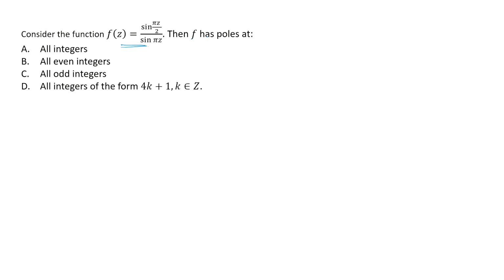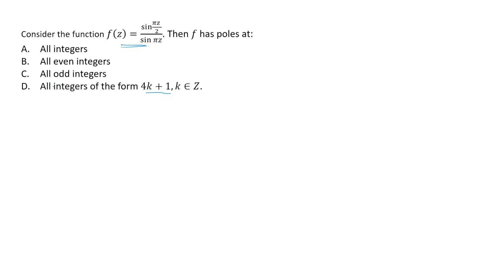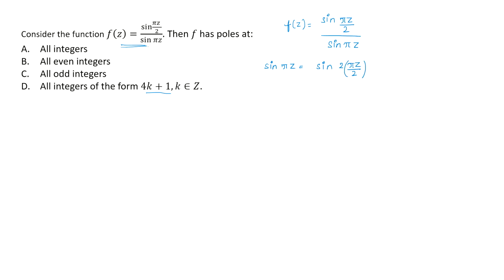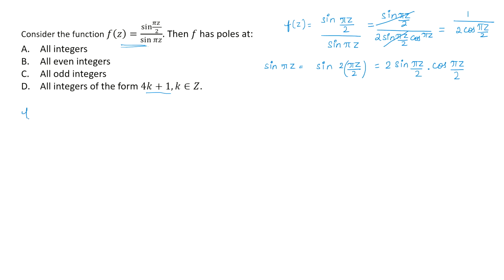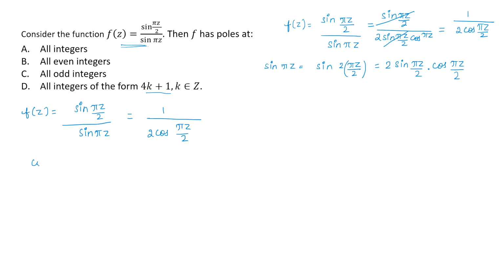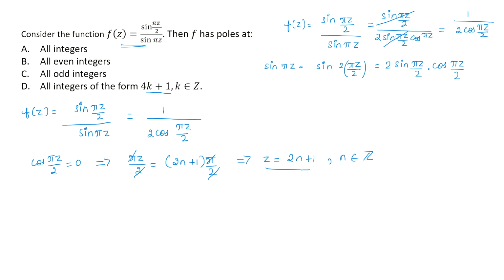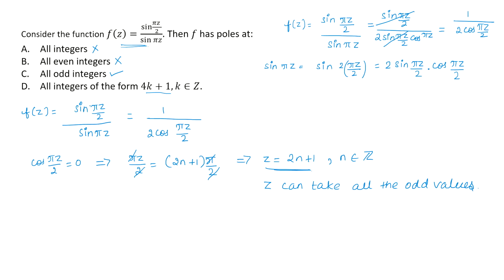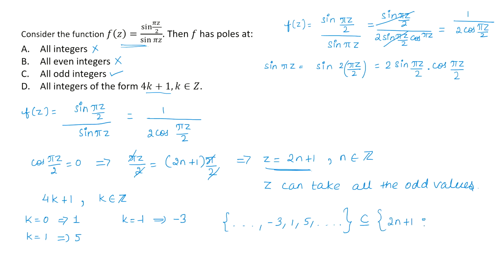CSIR NET | DECEMBER 2017| COMPLEX ANALYSIS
A video related to finding poles of a function.